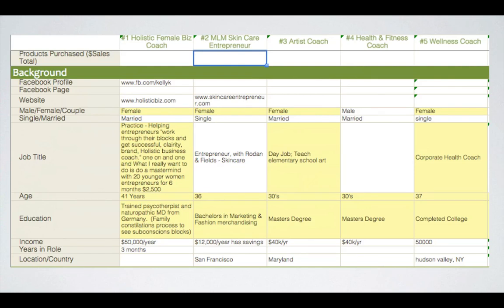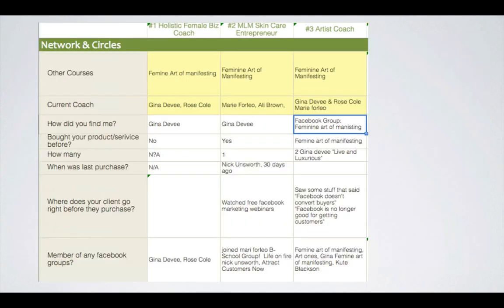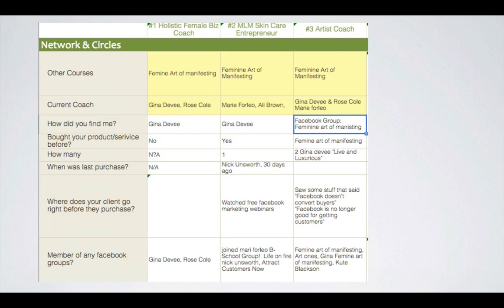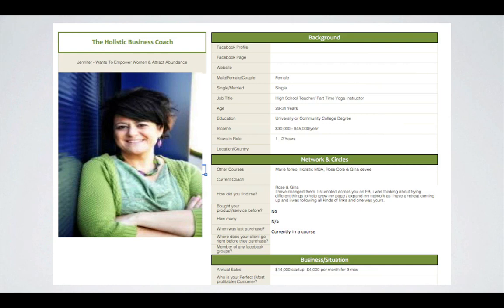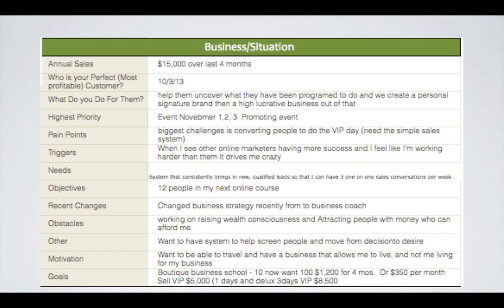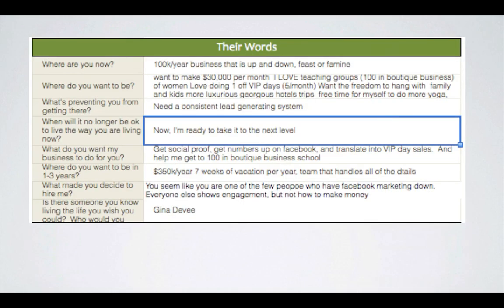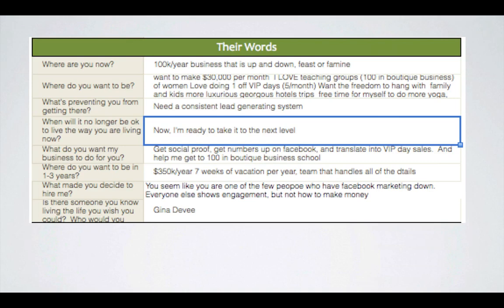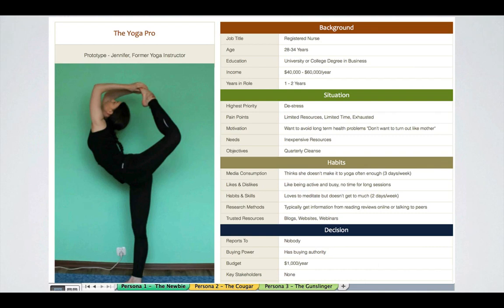03 building customer avatar